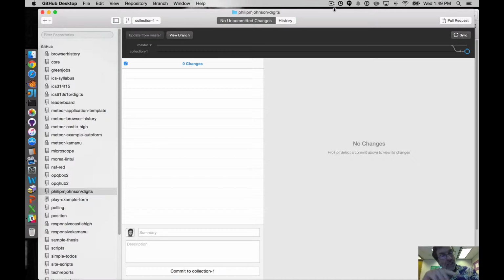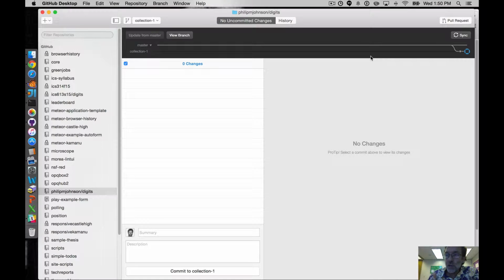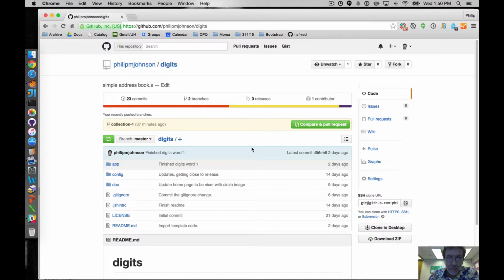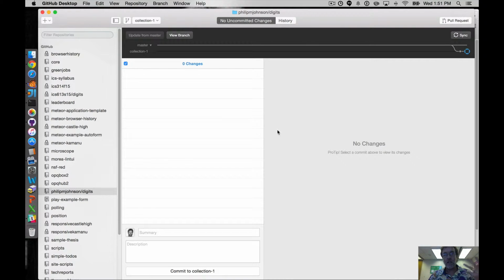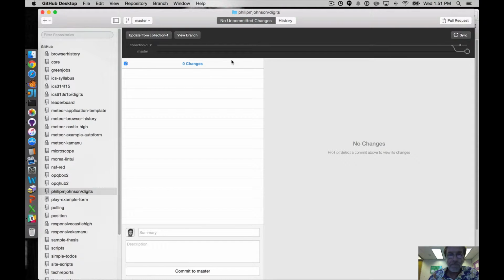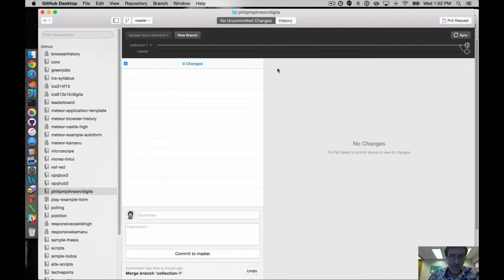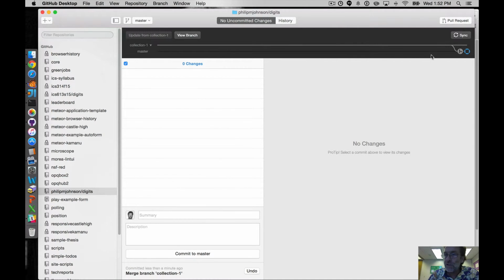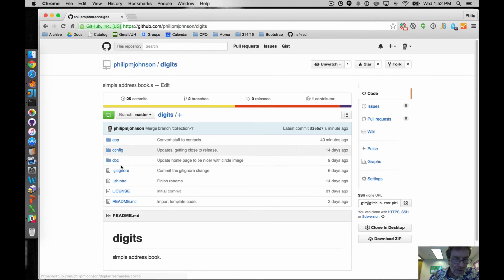Merge Collection-1 into Master